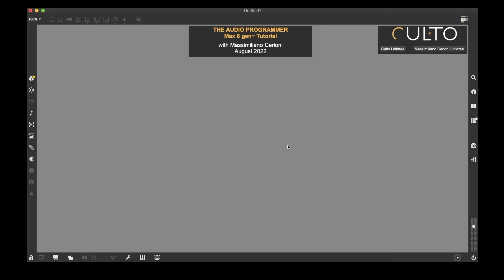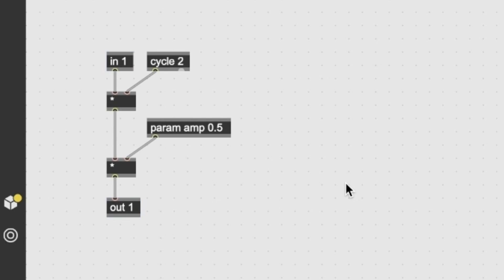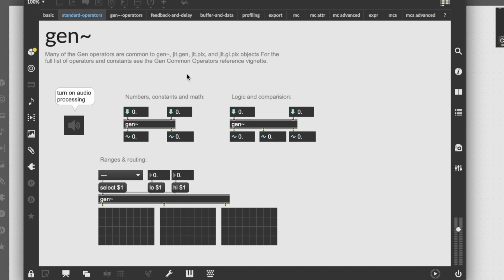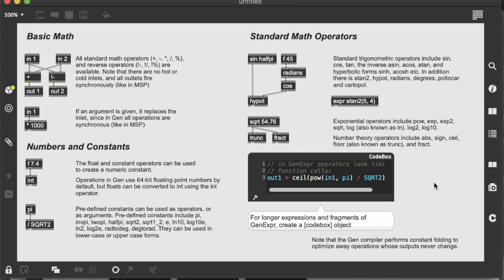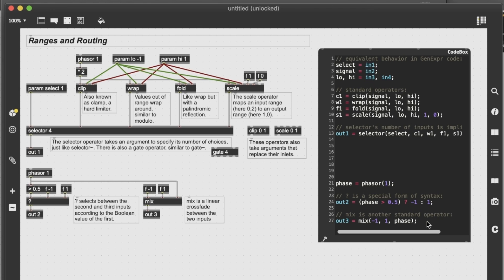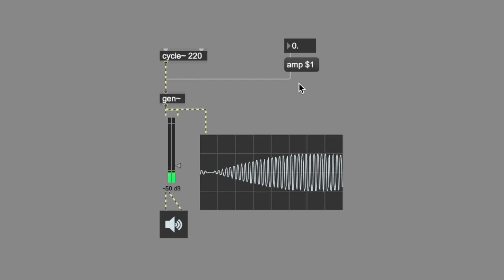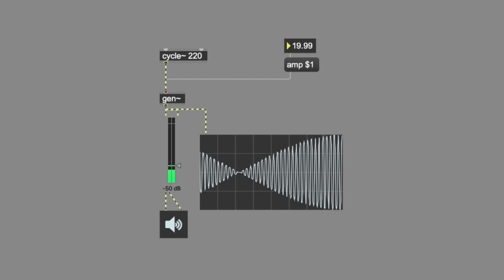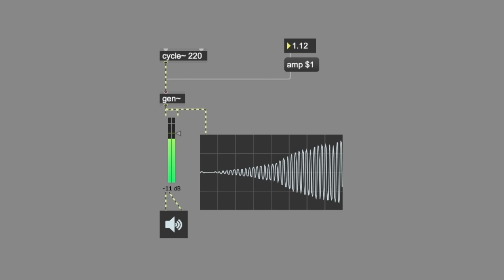Max 8 Tutorial Series | Part 1: Introduction to Gen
Presented by Massimiliano Cerioni

Massimiliano Cerioni is a Berlin & Rome-based AV composer, performer, sound designer, and sound engineer. He is the founder of the independent audio software project Culto, which released its first M4L device Simbiosi in 2021. He uses coding, augmented instruments, and electronics to create compositions, performances, and installations.